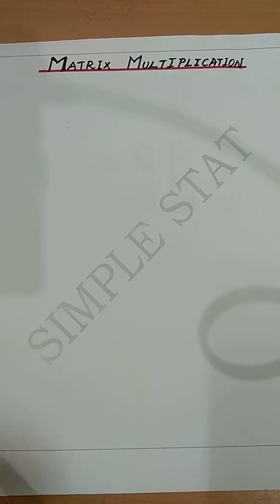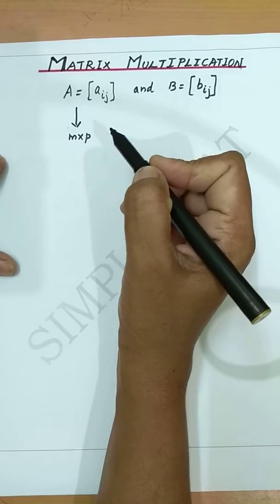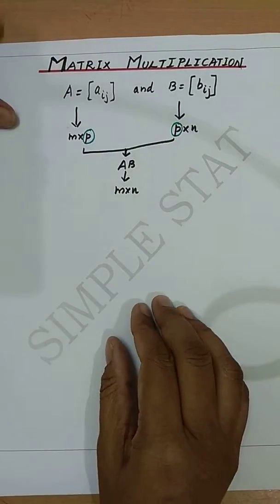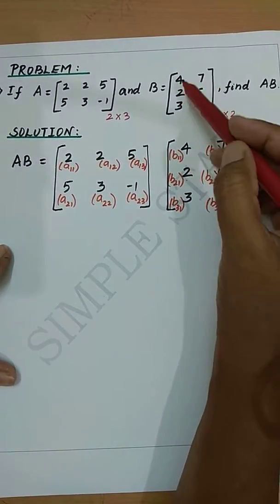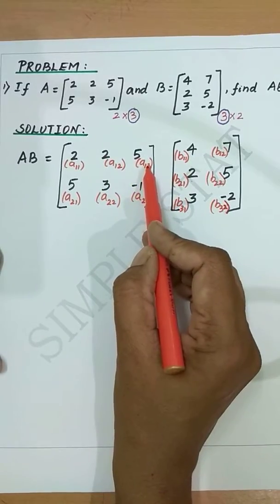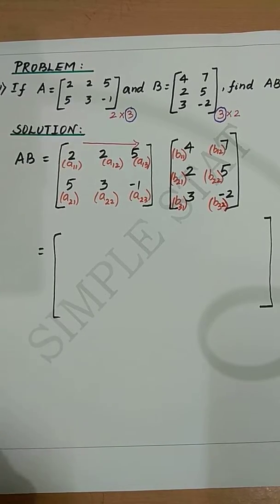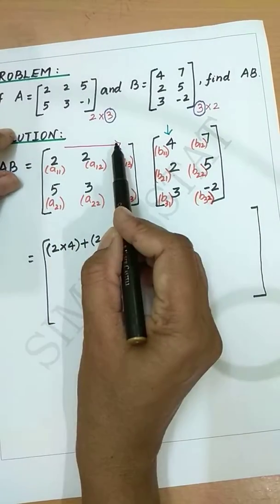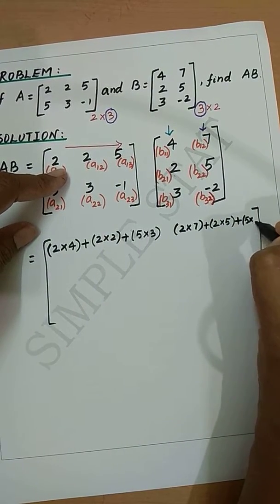Matrix Multiplication (Business Maths) - Simple Stat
Simple way of understanding the procedure in Matrix Multiplication.